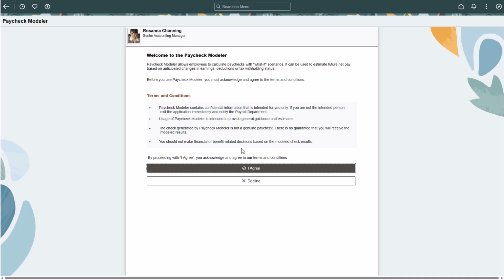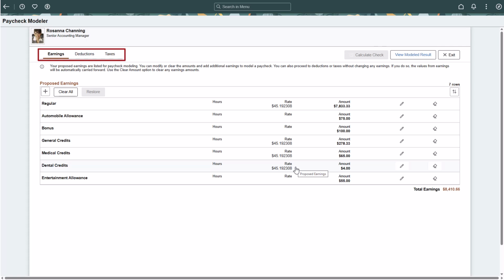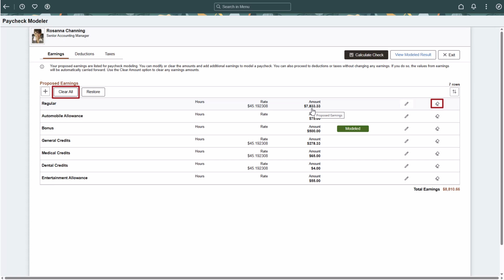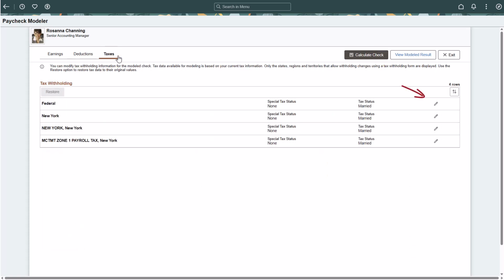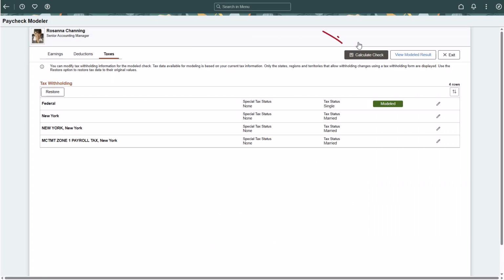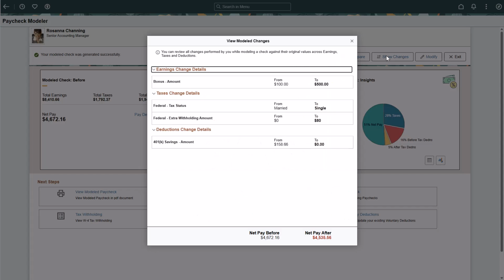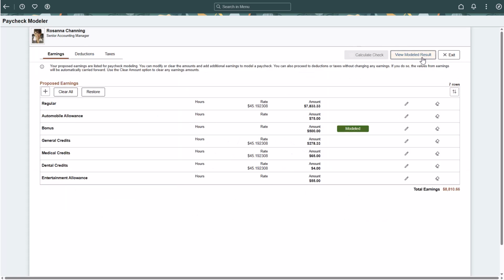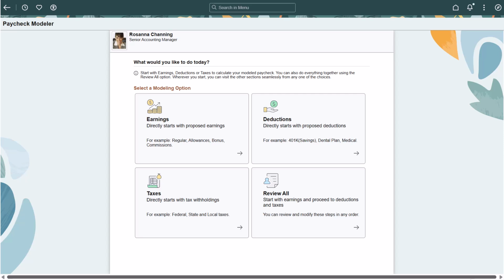PeopleSoft Fluid U.S. Paycheck Modeler | Simulate Your Net Pay with What-If Scenarios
Discover the new Fluid version of the PeopleSoft Paycheck Modeler, now enhanced for U.S. employees with improved usability and accessibility.

With the Paycheck Modeler, you can easily simulate your paycheck using real-time what-if scenarios — adjusting earnings, deductions, or tax withholdings to estimate your take-home pay.

Example: Add your upcoming bonus and instantly see how it affects your net pay — perfect for planning a family trip, savings goal, or budget change.

🔹 Key Highlights:

- Fluid interface with enhanced accessibility
- Real-time paycheck simulations
- Estimate earnings and deductions instantly
- Visualize the impact of bonuses or tax changes
- Designed for U.S. employees using PeopleSoft HCM

👉 Learn more about PeopleSoft innovations at peoplesoftinfo.com.